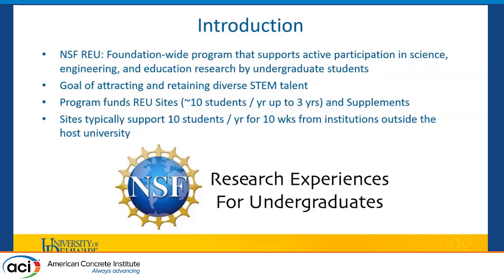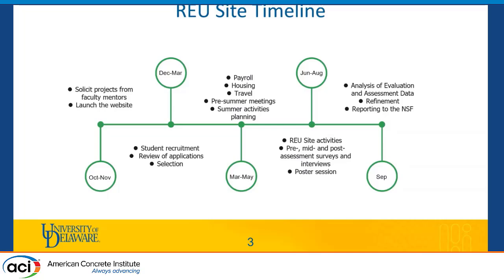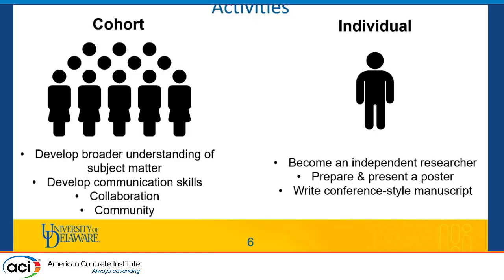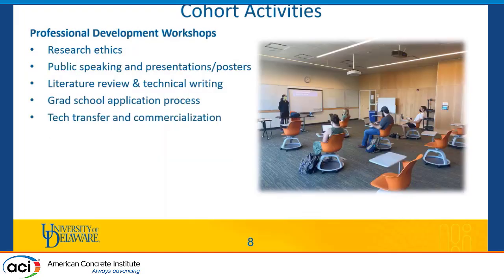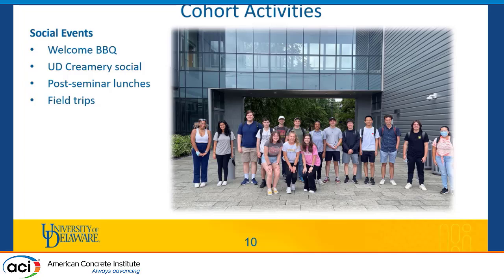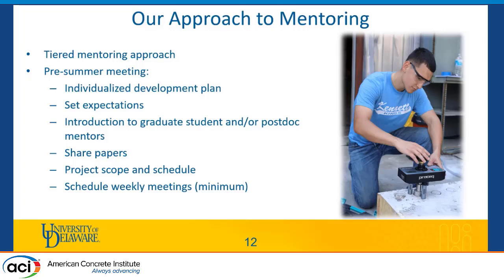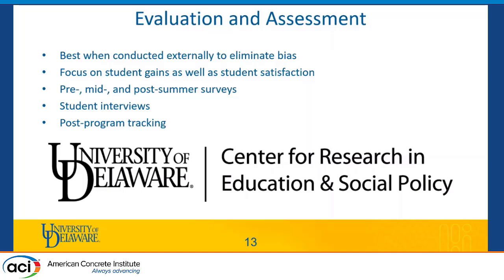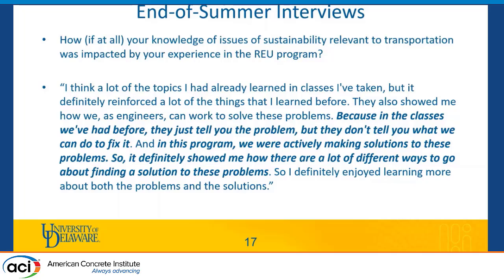Undergraduate Student Success in NSF REU Summer Programs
Presented By: Jovan Tatar, University of Delaware

Description: Concepts of sustainability, climate change, and resilience have become increasingly important in undergraduate education across all engineering disciplines. Solutions to climate change require interdisciplinary efforts and it is important to engage undergraduate students in these topics to develop a workforce that can tackle these challenges. Many studies report on the positive learning outcomes that result from engaging in undergraduate research experiences. In 2021, an REU Site in Sustainable Resilient Transportation Systems was established at the University of Delaware (UD) with support from the NSF Division of Engineering Education and Centers. This program aims to provide participants with interdisciplinary research experiences in electric and autonomous vehicles; green construction materials and structures; and resilient infrastructure. Over the past two years, the site has hosted a diverse cohort of undergraduate researchers. In addition to the individual research experiences, REU participants engaged in cohort experiences including workshops and seminars that addressed sustainability topics and support the development of students’ research, communication, and collaboration skills. In the summer of 2023, ten students from across the US participated in the program. All participants completed a pre- and post-program surveys that included sustainability-related questions. The survey included open-ended and Likert-scale questions that measured the knowledge of sustainability among the REU participants. This talk summarizes these findings, which can be used to inform similar future programs that aim to engage undergraduate students in sustainability topics. Moreover, the presentation will highlight best practices that ensure students' success in NSF REU and similar undergraduate research programs.